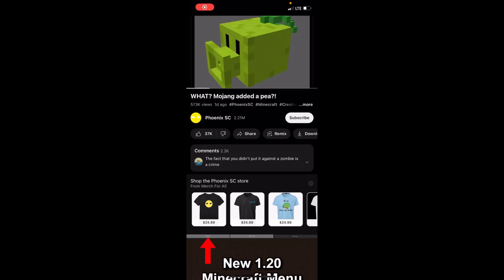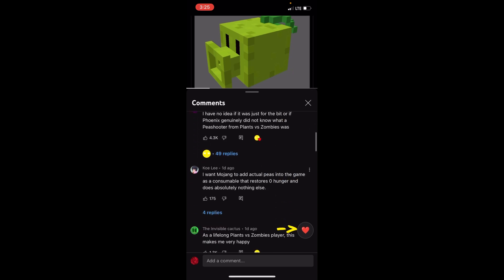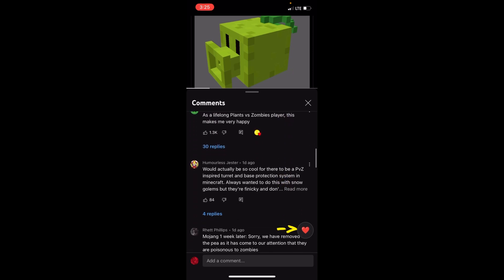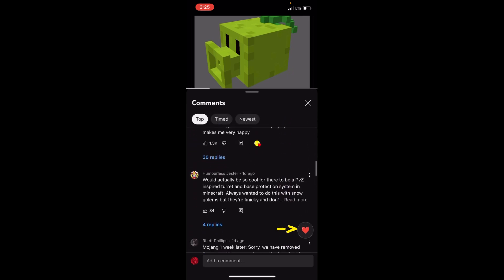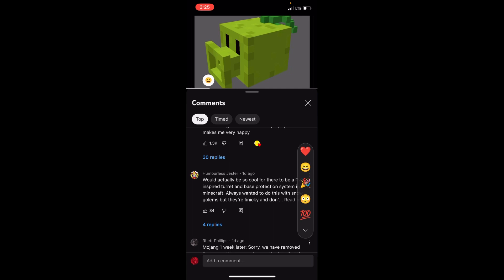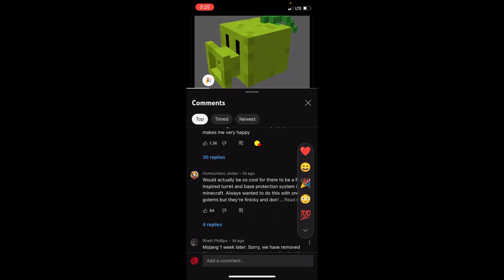Another new feature(Help Me)